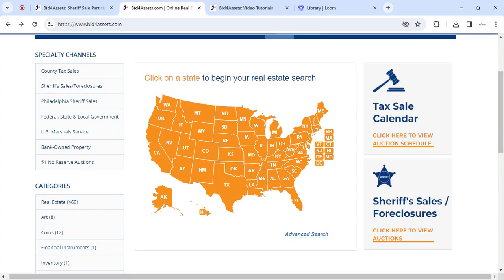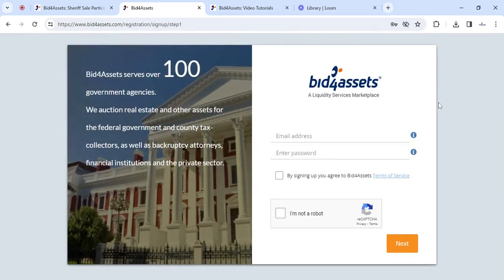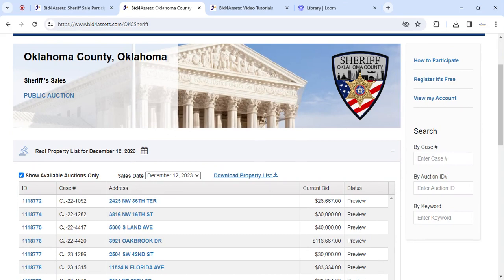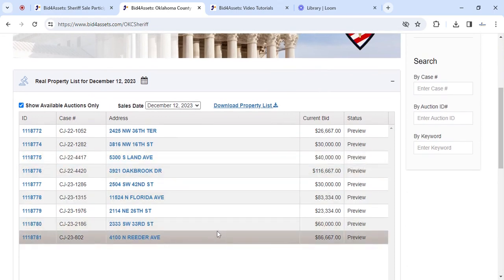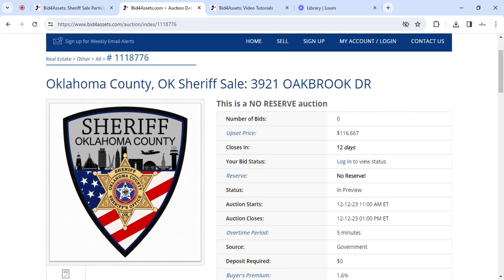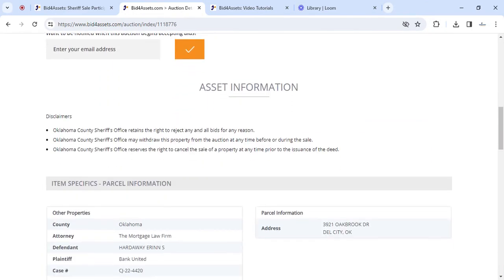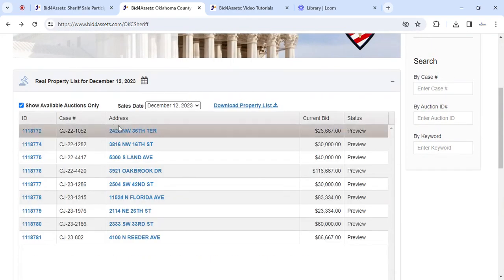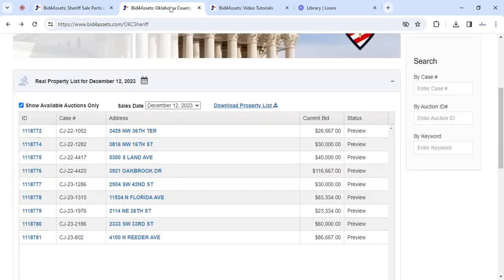How to Participate in Oklahoma County Sheriff's Sale Auctions on Bid4Assets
This video guide will take you through the process of participating in Oklahoma County, Oklahoma sheriff's sale auctions on Bid4Assets.